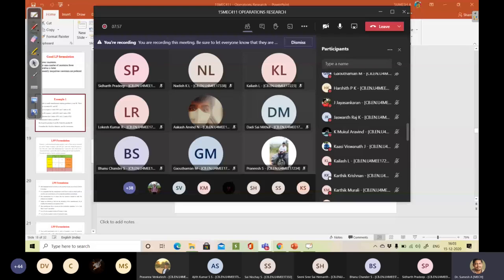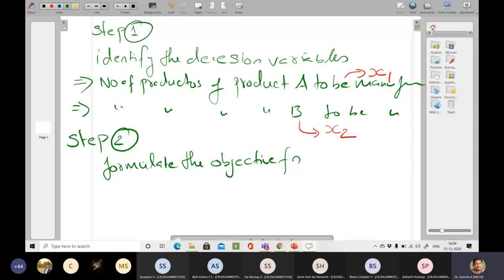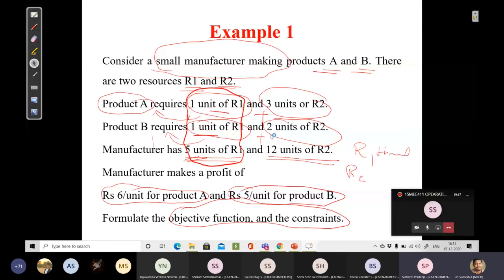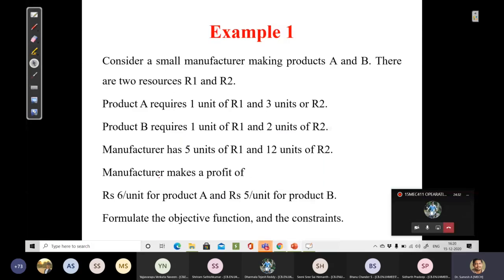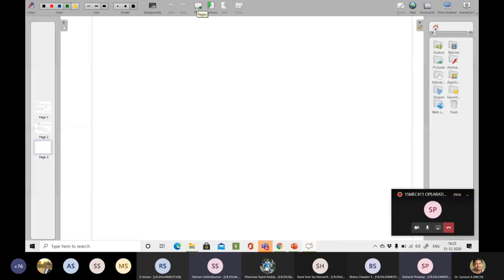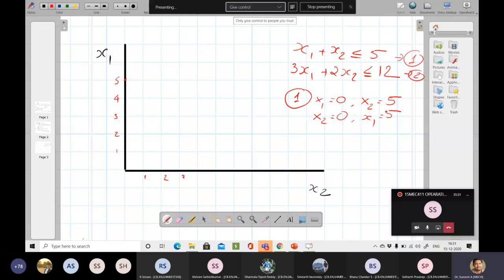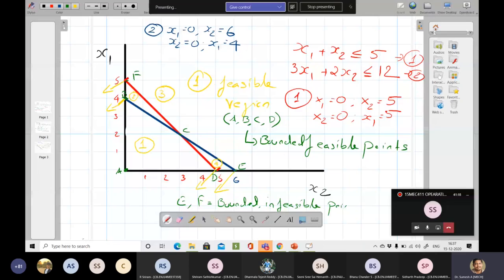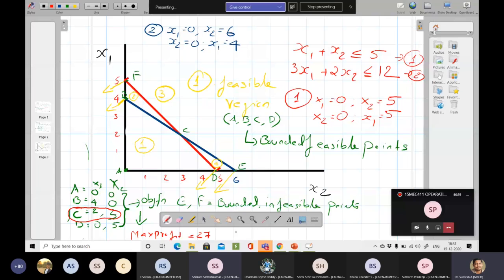LPP FORMULATION AND GRAPHICAL